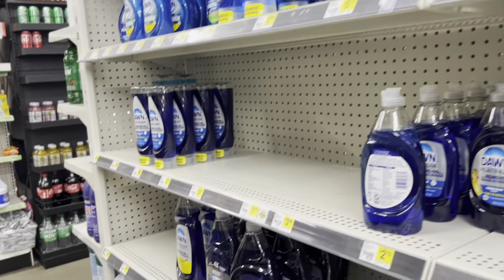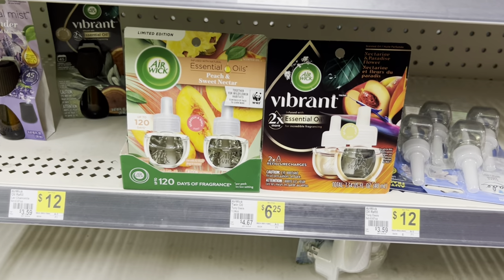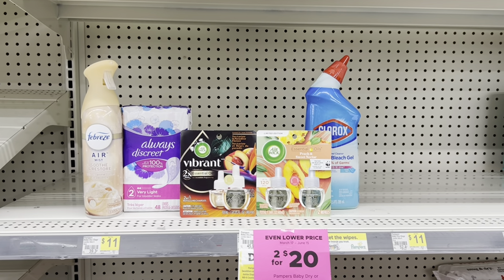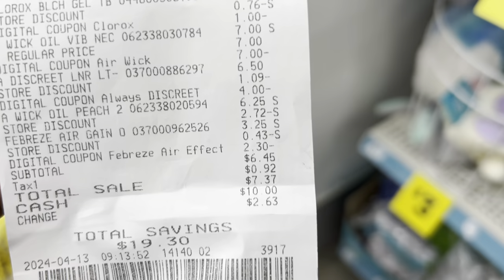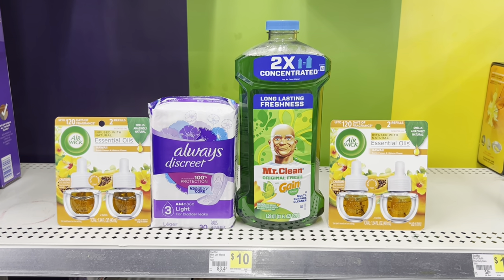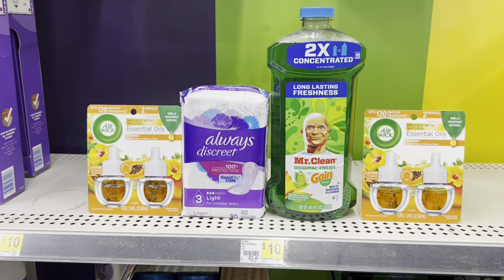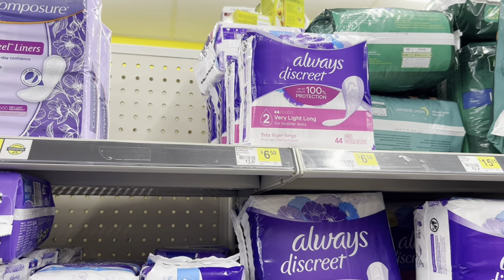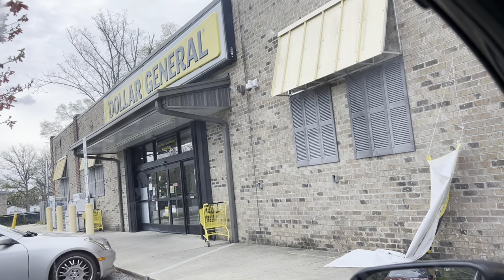Dollar General $5/$25 Haul | LadyMekah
In this video, I show you 2 transactions I did today at Dollar General. I hope you enjoy the video.